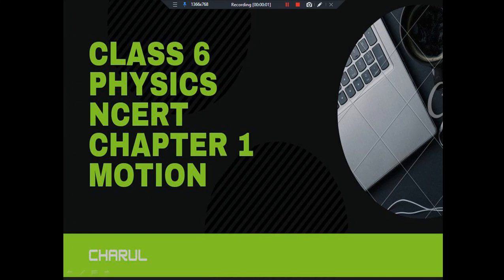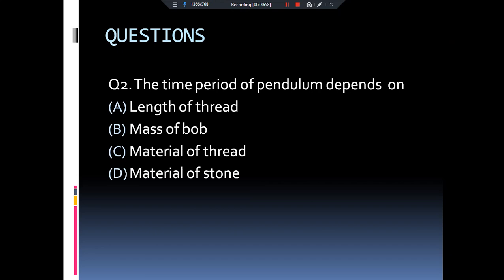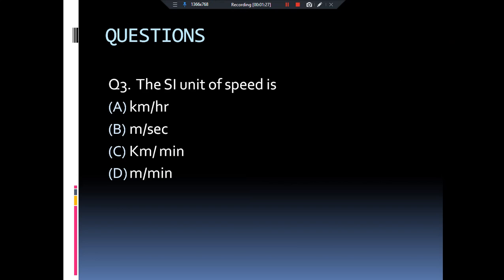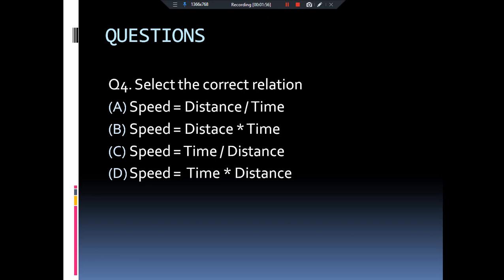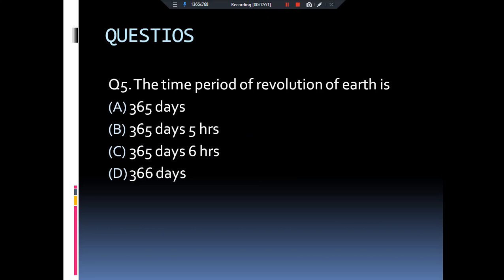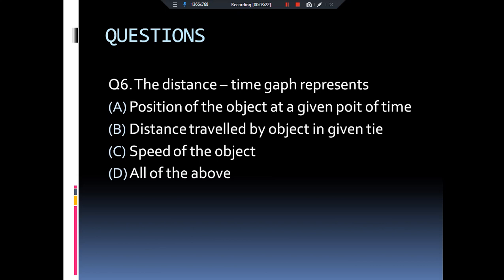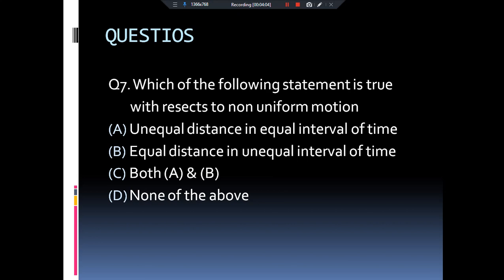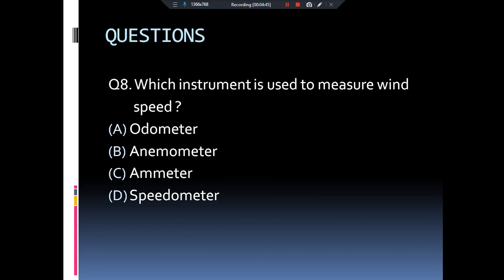NCERT Physics Class 6 | Chapter Motion Part 6 by Charul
in this lecture we are going to practice some questions of the chapter motion and in the next lecture we will be starting with the next chapter wind and cyclone

I am going to complete NCERT physics from class 6 to 10 in very simple and interesting manner. I have already completed the lecture series on geomorphology and Ecology and environment on this channel you may also refer to that

I am Charul. I am trying to make topics as simple and interesting as I can . Add knowledge to your way not just to get successful in life but also to establish yourself as an intellectual person so you can take participation in in some intellectual conversations .

( Chapter Motion part 5 )